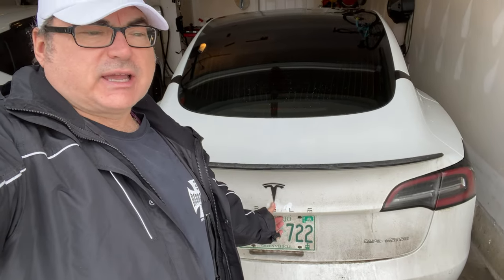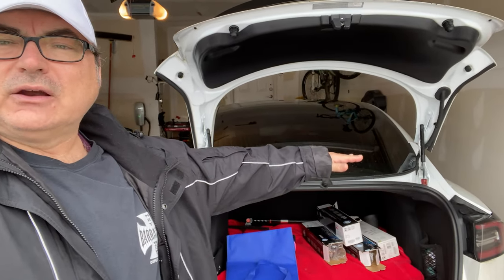Tesla Timeout #9 - Adventures & Accessories for my Tesla Model 3 - EVANNEX.com Promo Show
The EV Revolution Show.

Another EVANNEX.com Promo Show!

In this episode I install Model 3 Frunk and Trunk Lifts/Struts, Brake Caliper Covers and a nifty Glove Box Organizer!

A big thanks to Evannex.com for sending me this stuff at no cost, so that I could promote these items and their business.

My Gear:
GoPro Hero 7 Gray
Saramonic Wireless Lav and Handheld Mics
iRig Lav Mic Connectors for iPhone
RODE VideoMic
Zoom H6 Audio Recorder
Shure XLR Mics
Apple iMac i5 2017 5K
Movavi Video Editor Plus 2021 Software

NOTE: Federal law allow citizens to reproduce, distribute , or exhibit portions of copyrighted material.